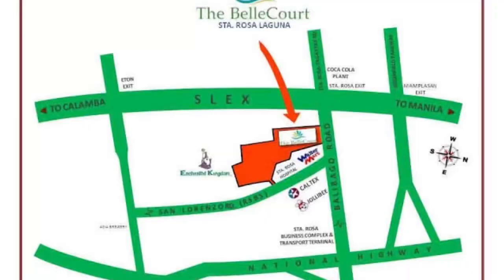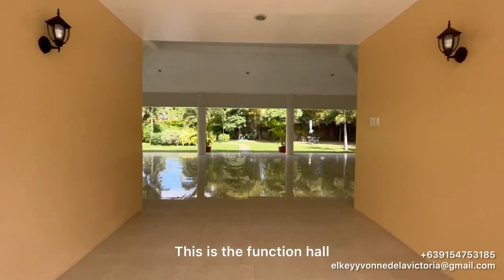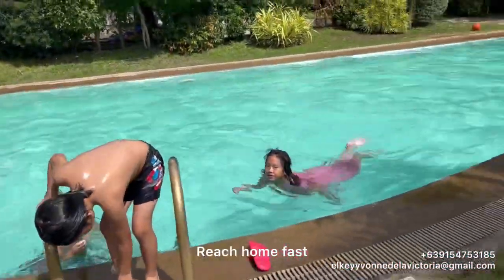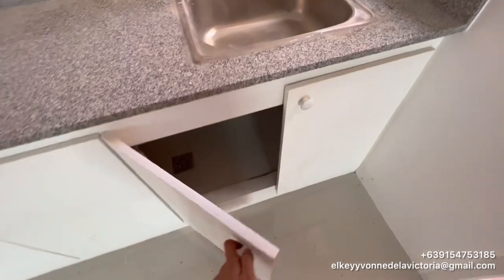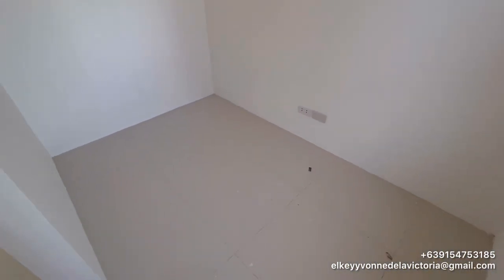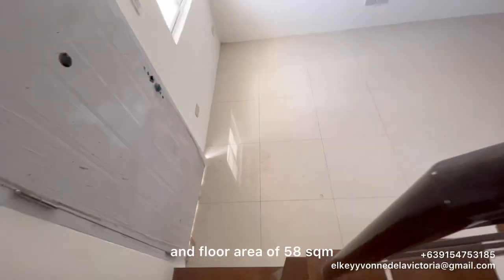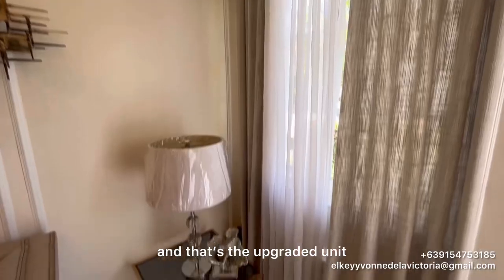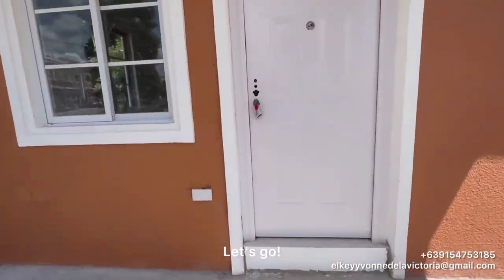THE BELLECOURT Sta.Rosa - 2 and 3 Bedroom House & Lot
Located just beside Waltermart Sta.Rosa and SLEX Sta.Rosa Exit

Credits to

Musician: Rook1e

Musician: LiQWYD

Musician: LiQWYD